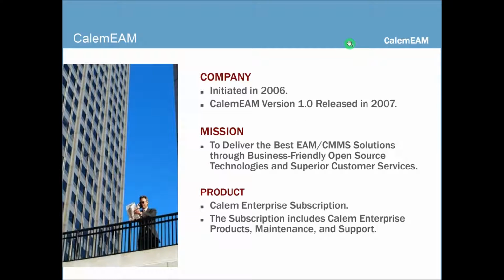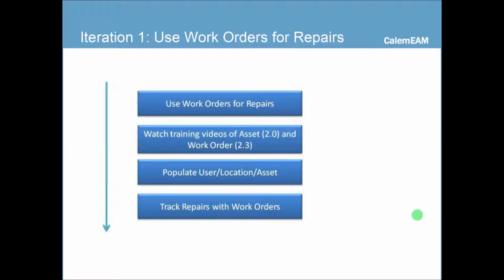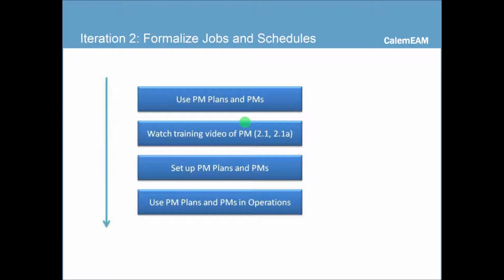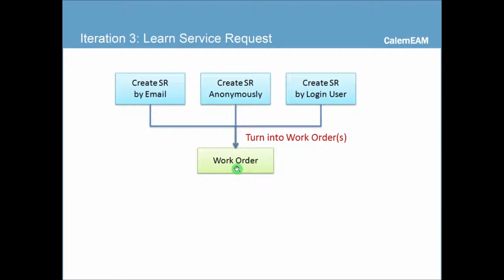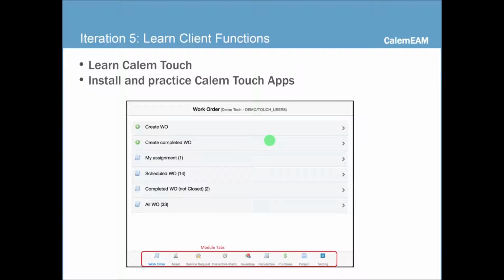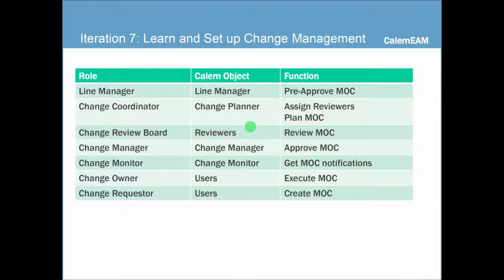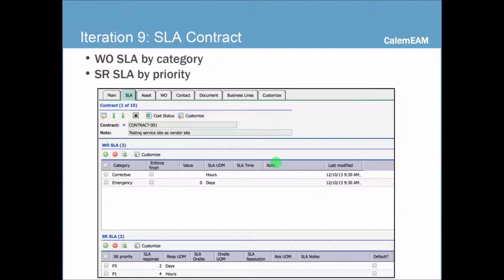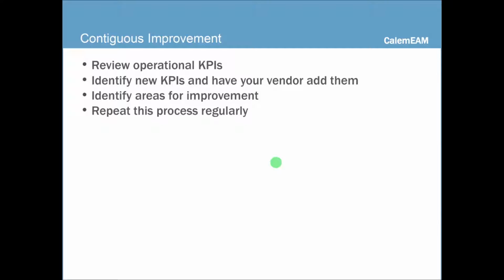Iterative Implementation of Calem Enterprise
Iterative implementation means to implement Calem Enterprise with small, repeatable steps. Each iteration implements one one or more functions for a selective data set. It enables you to have an operational EAM/CMMS solution from the get-go, then extend it incrementally.

The Iterative Implementation was presented at WAI OPERATIONS SUMMIT & WIRE EXPO 2016.